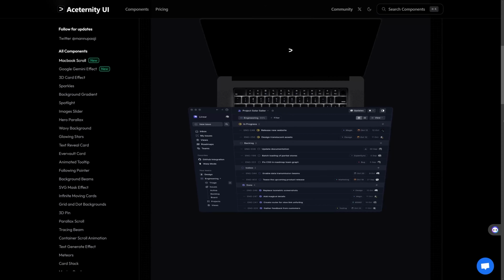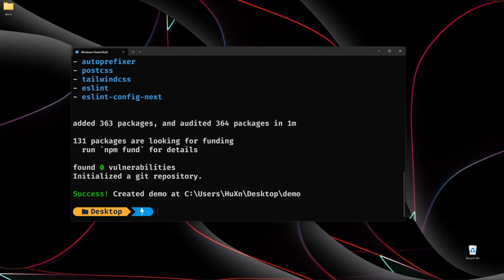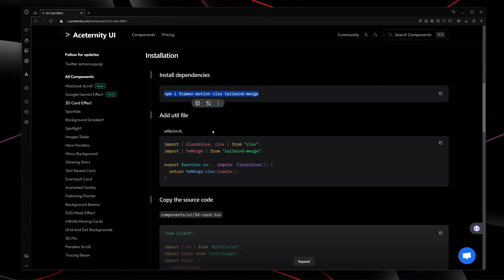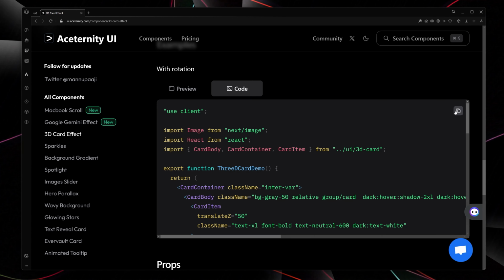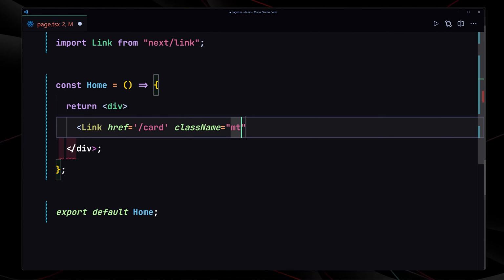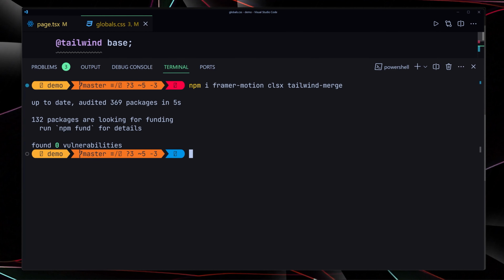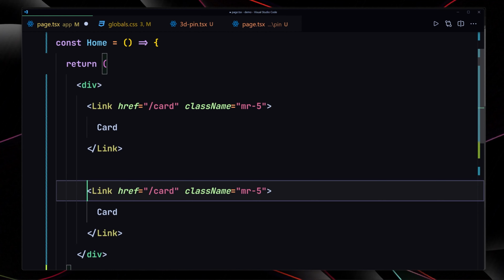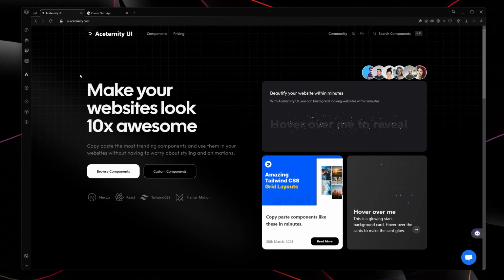This New, Animated, Trendy, UI Component Library Is A Game Changer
Discover the future of UI design with our latest video showcasing a groundbreaking UI component library. Packed with stunning animations and trendy designs, this library is set to revolutionize the way you create user interfaces. Join us as we explore the features that make this library a game-changer in the world of design.

00:00 - Intro
00:31 - Explore Components
00:43 - Setup & Installation
1:37 - Build 3D Effect Card
4:25 - Build 3D Animated Pin
6:29 - Outro